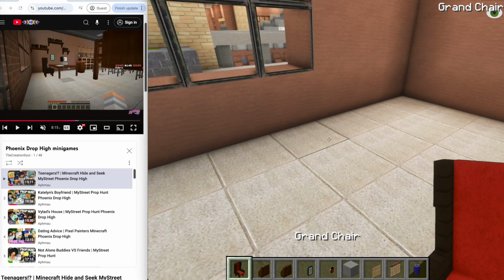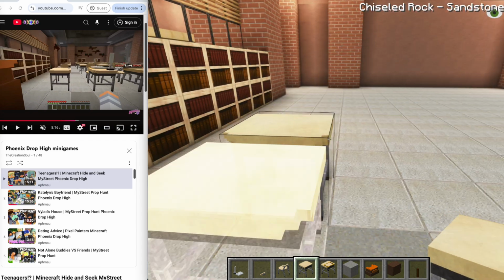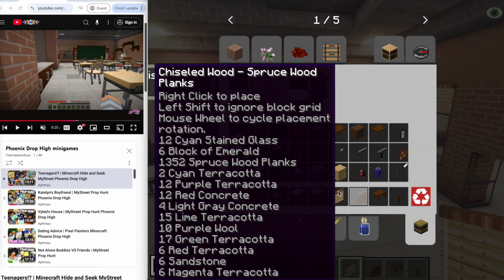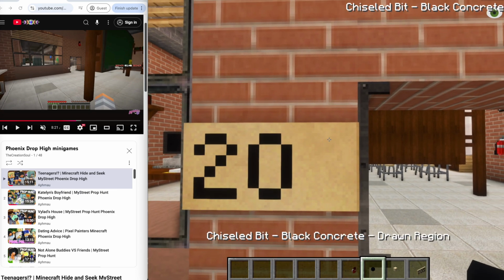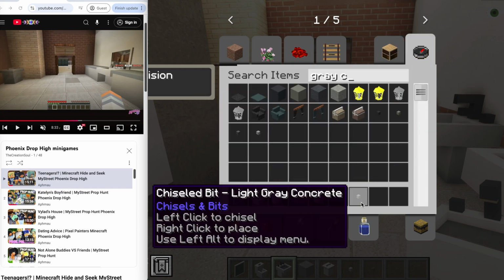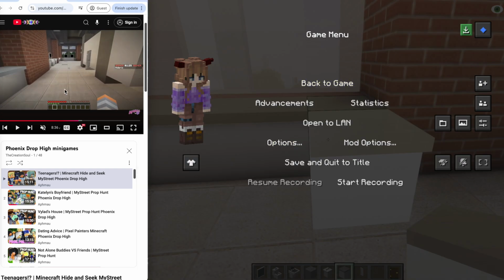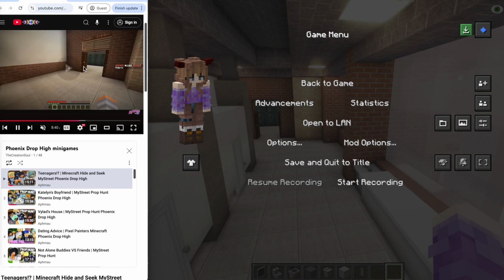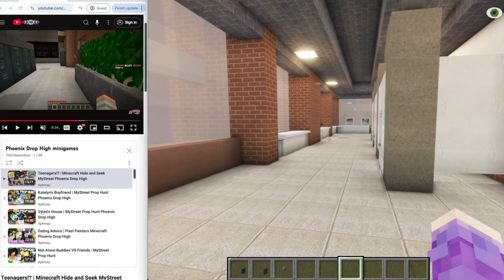Another class AND bathrooms! | [Ep 21] Building Phoenix Drop High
Why do the boys not get a fancy restroom?! Jess, explain!!

Mods used for this series:
-Chisels and Bits
-World Edit
-Better Foliage
-Decocraft
-Bibliocraft
-Mr. Crayfish's Furniture Mod
-VariedCommodities

Texture Packs:
-Lapiz Point Resource Pack (the main texture used, but I edited some to get the locker color correct)
-Dragon Dance Texture Pack (took the plants, grass, and wood textures and applied them to the Lapiz Point texture pack)

Original Map credits:
I am building on an edited version of the Lapiz Point Map, which was not made by me.
The Lapiz Point map was made by the Elite Realism team.